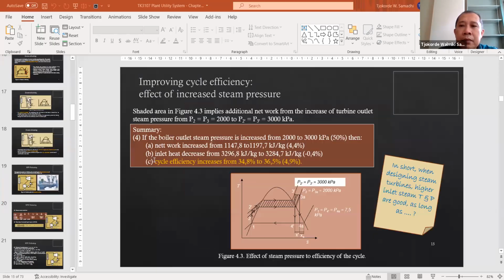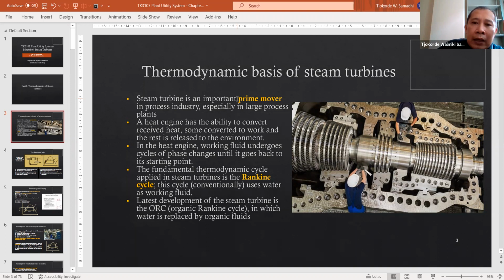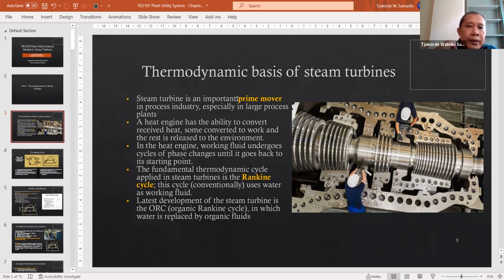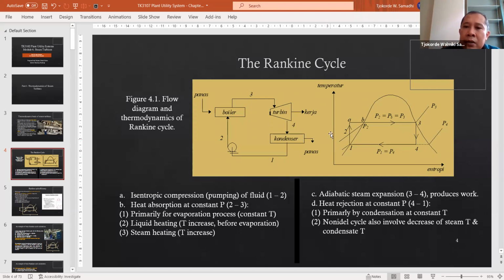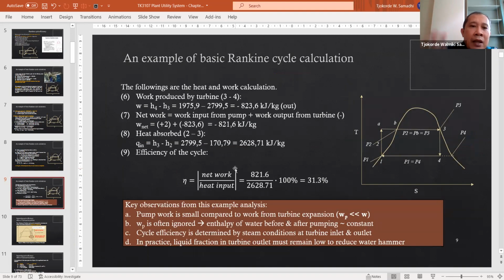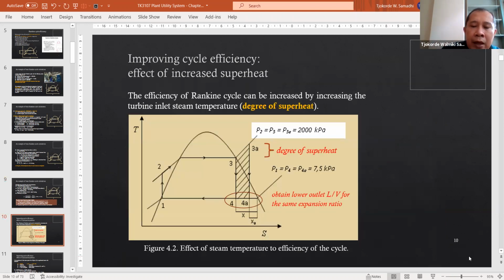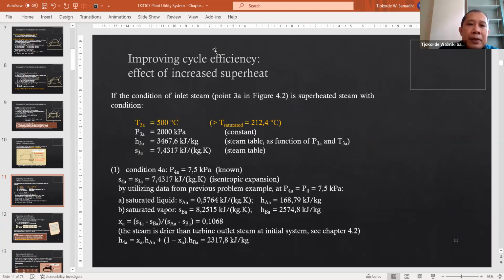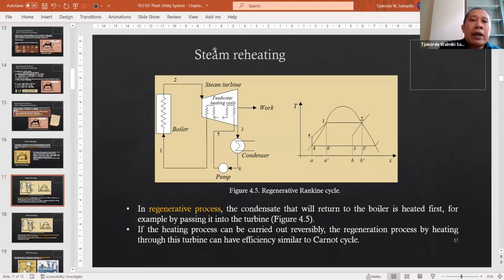TK3102 12. Thermodynamics of Steam Turbines